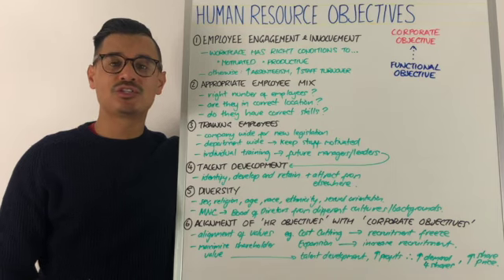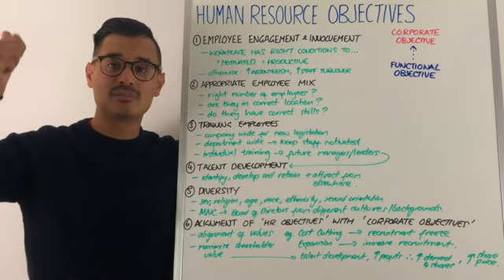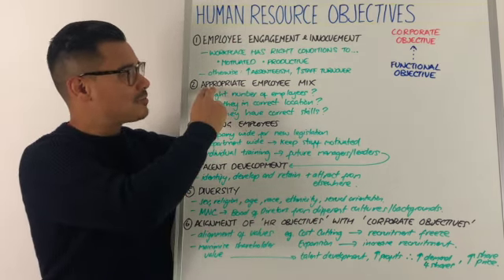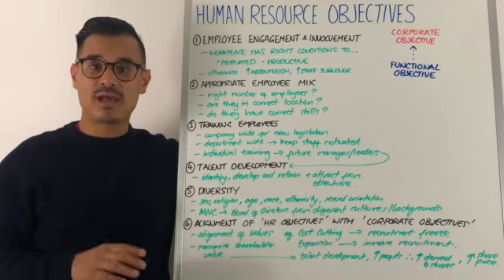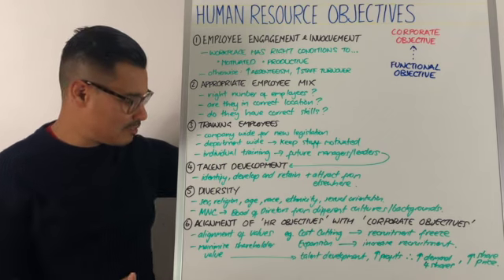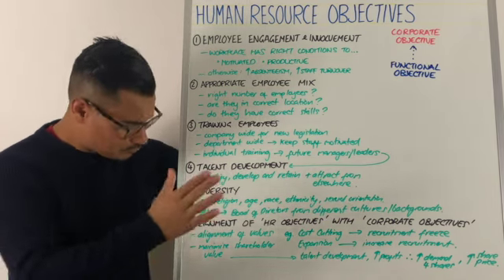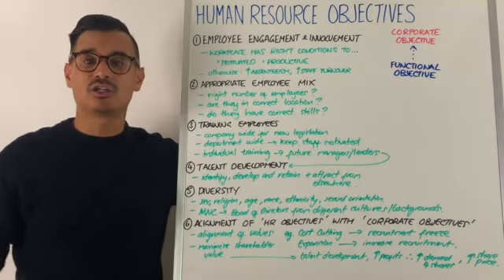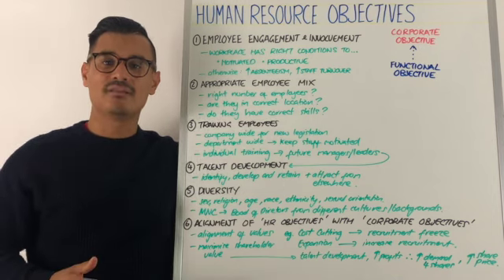Human Resource Objectives